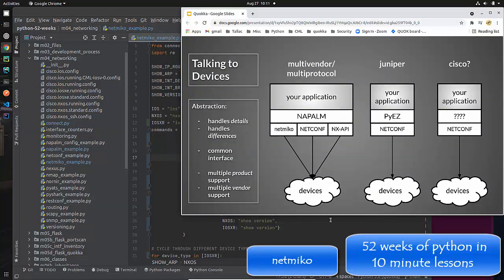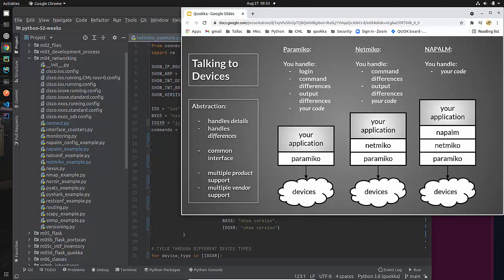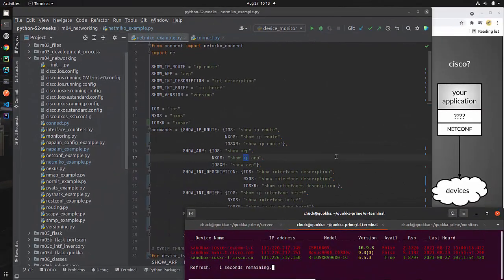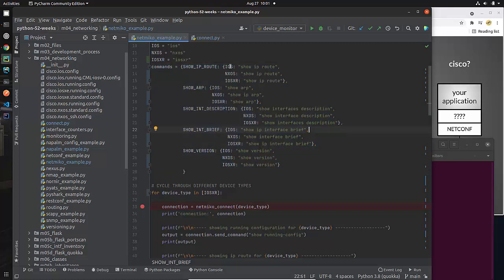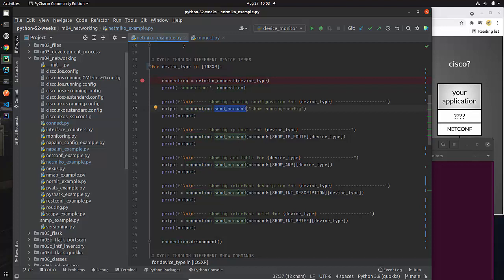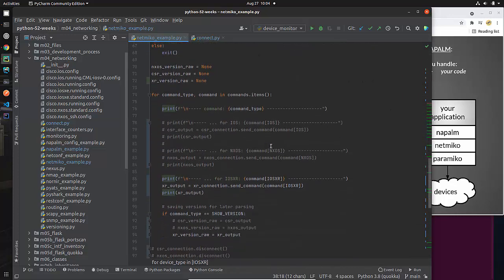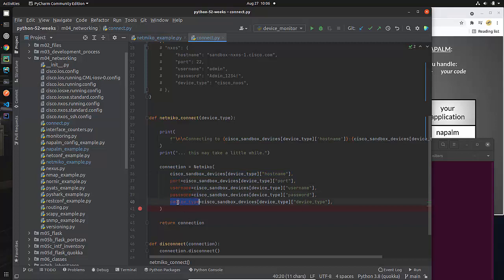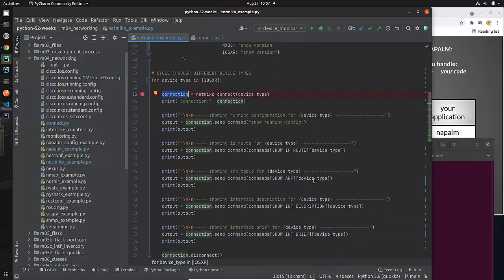week 26 (52 in 10) - netmiko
Netmiko allows your python program to communicate with SSH-supporting hosts, such as network devices. This lesson explains how to use the Netmiko package.